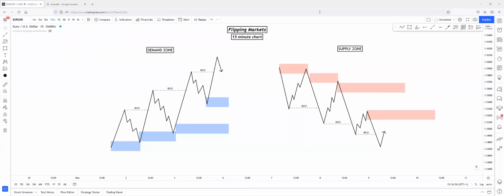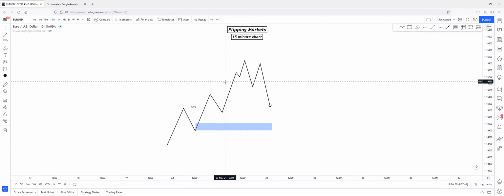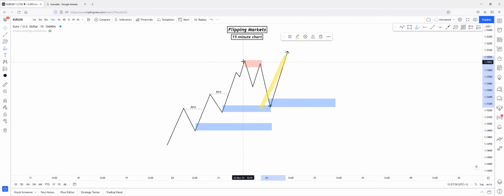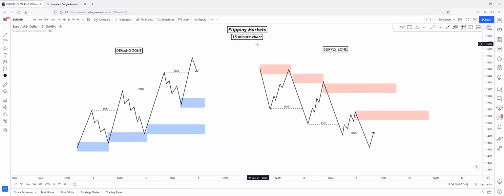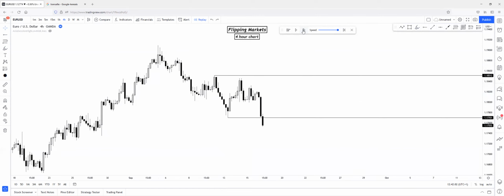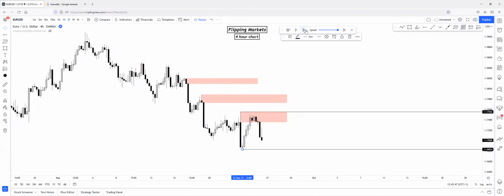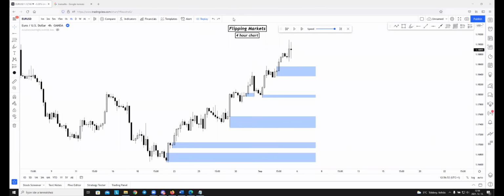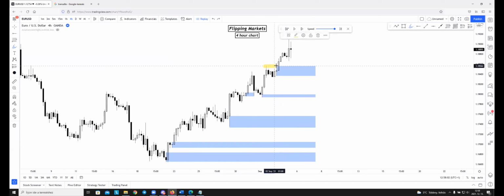1 1 supplay and demand basic